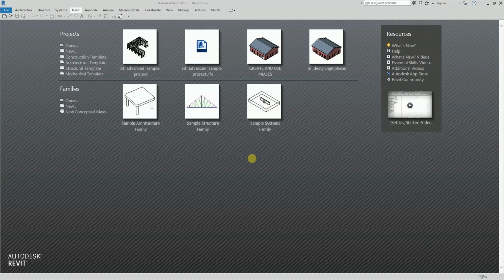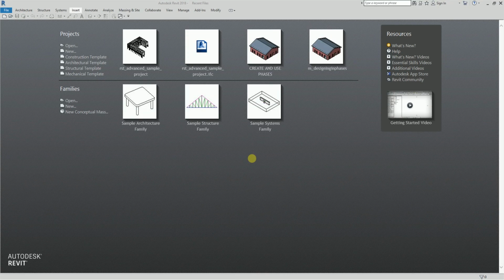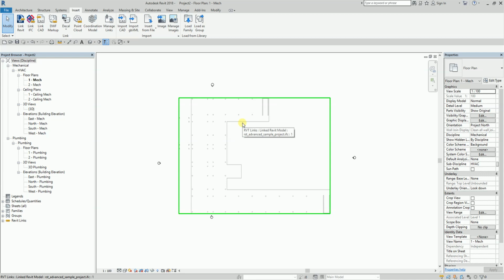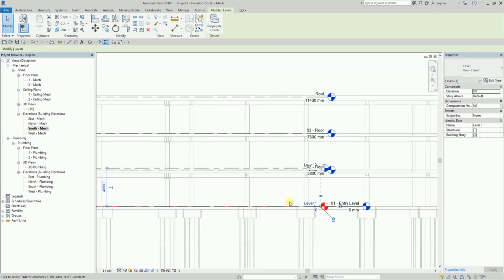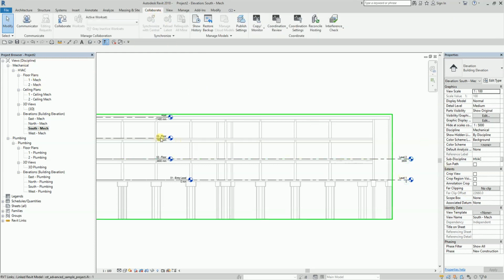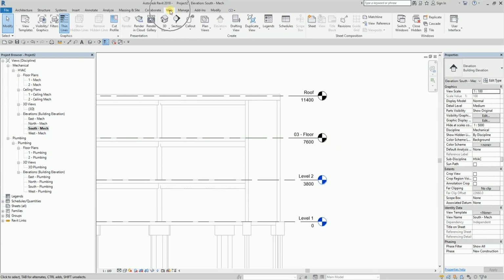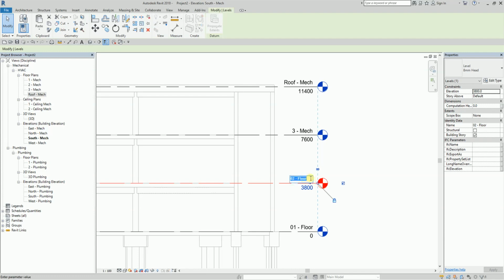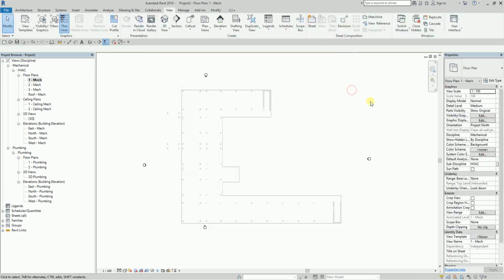TIPS AND TRICKS: HOW TO LINK AND SETUP IFC MODEL